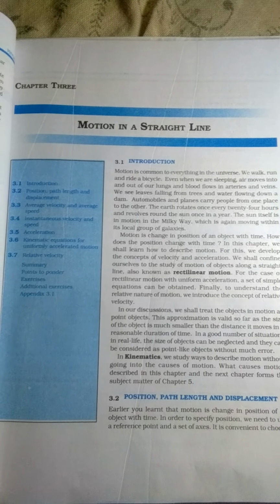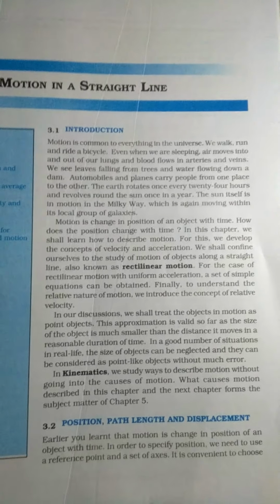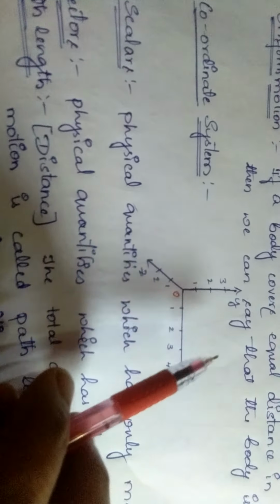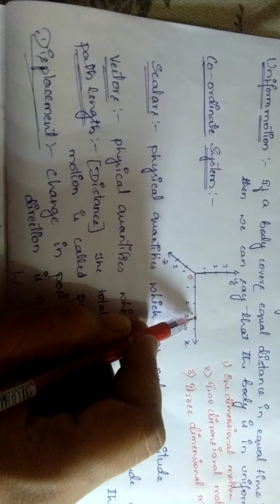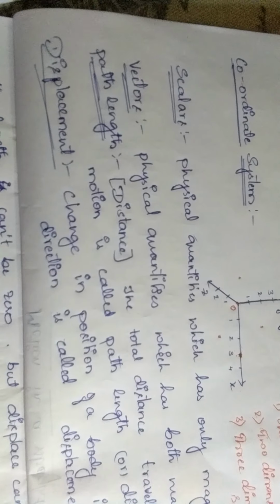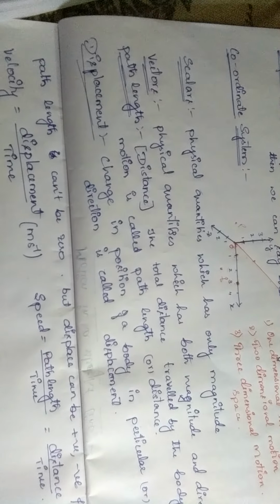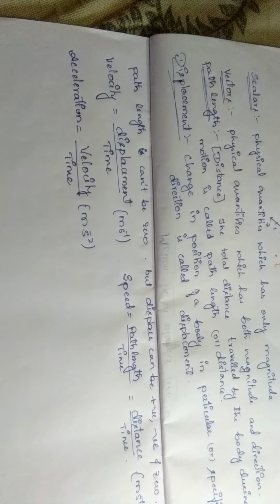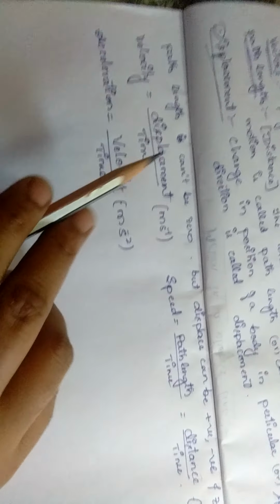Physics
Motion in a straight line, part 1
Introduction, position ,path length, displacement